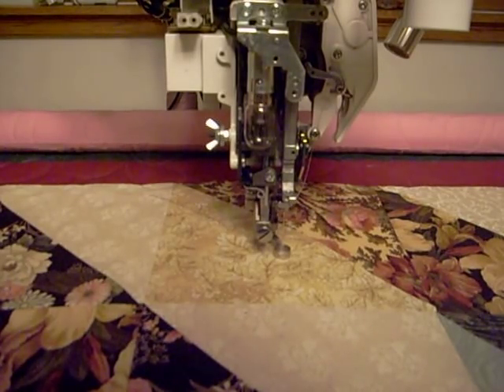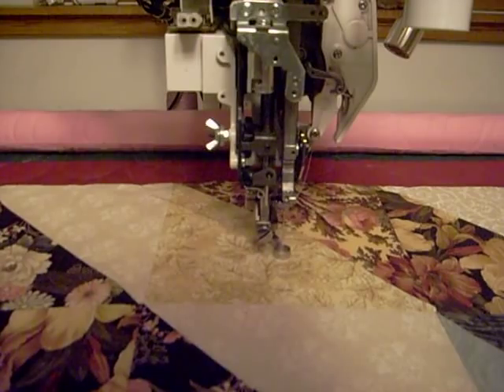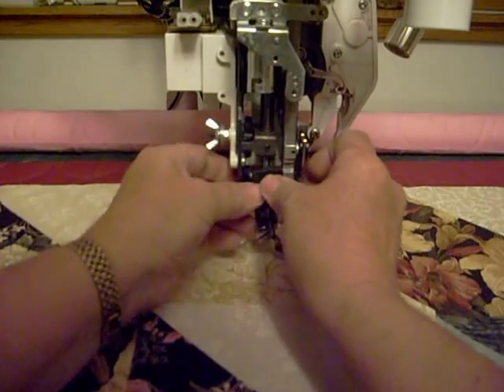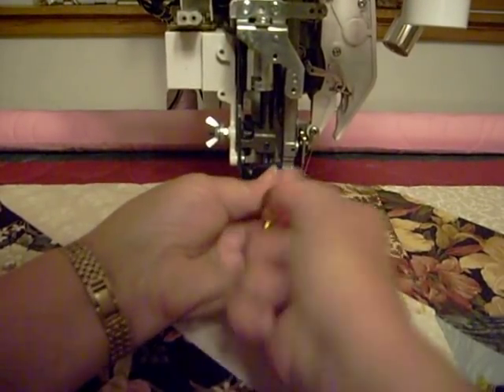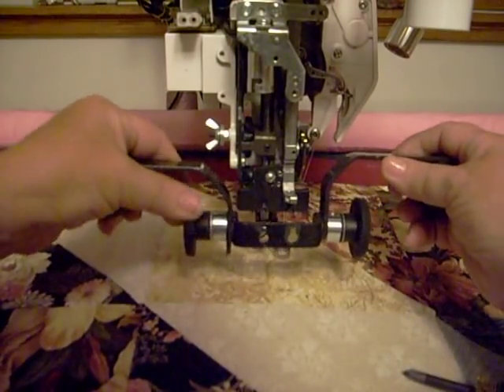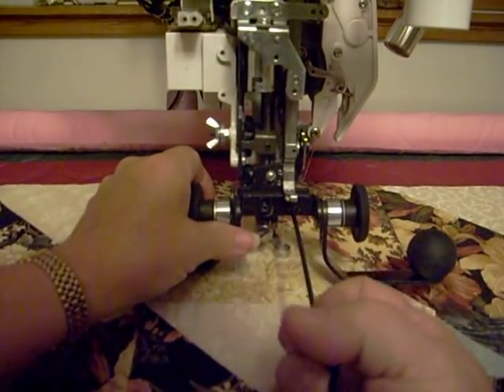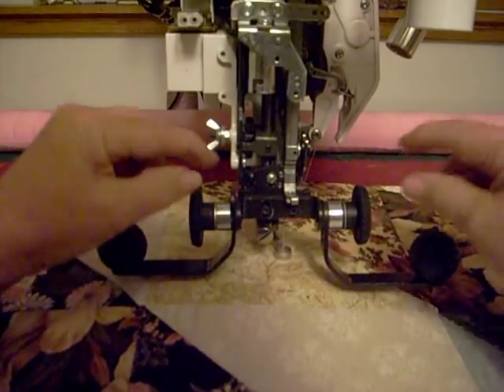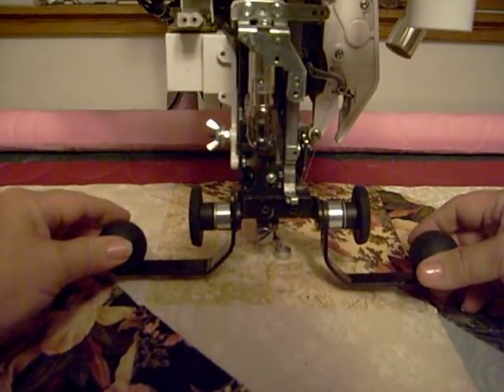Attaching Micro Handles on the Bailey Home Quilter (BHQ).